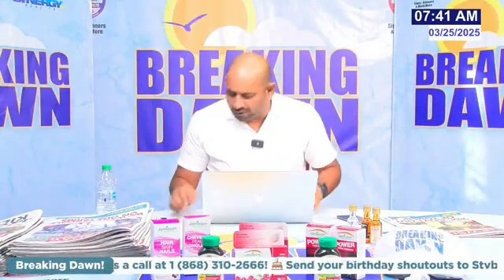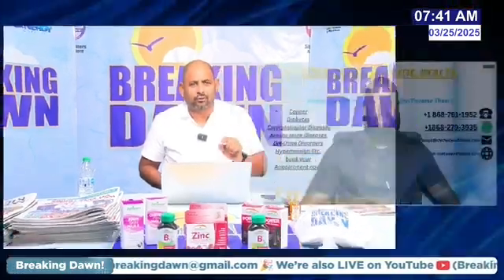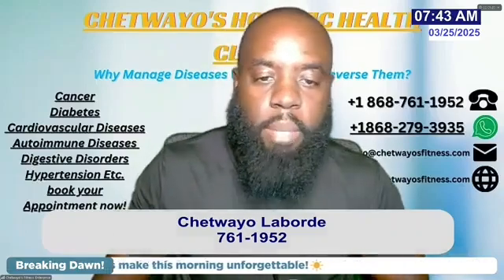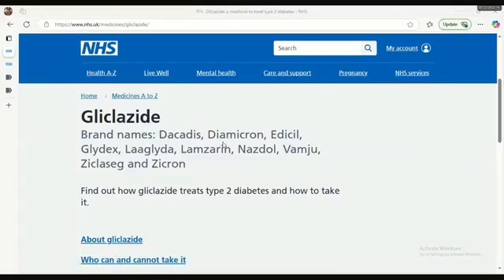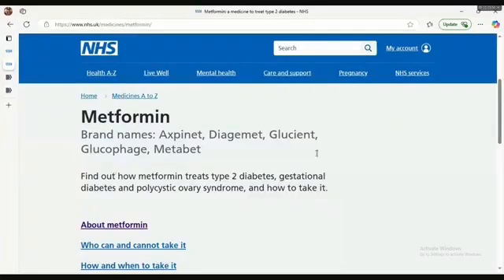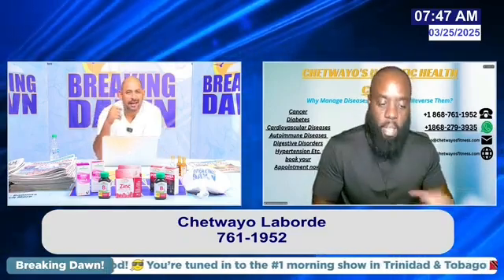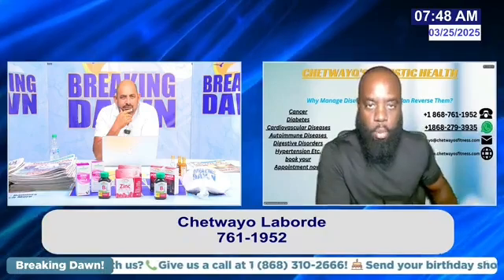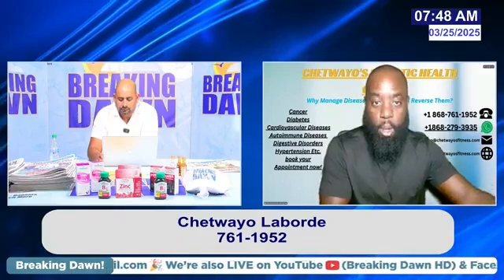Metformin & Gliclazide, What Diabetics Need to Know!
This segment we examine the reasons why individuals with diabetes may continue to experience deterioration in their condition despite ongoing medication therapy. It provides a brief analysis of the mechanisms of two primary diabetes medications while highlighting the complications associated with reliance on pharmacological treatment without addressing the underlying causes of the disease.

We are located in South Trinidad, San Fernando.
We operate on appointments only.